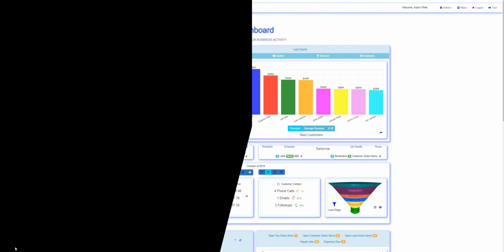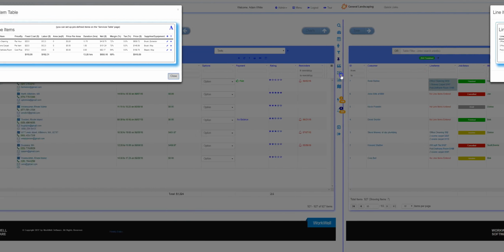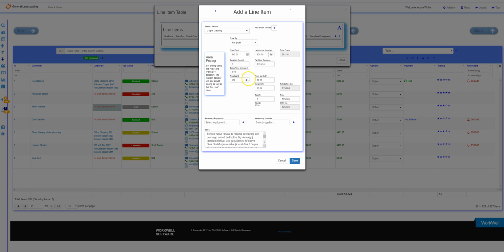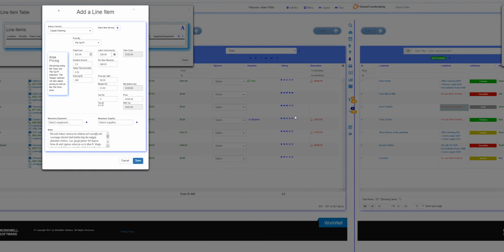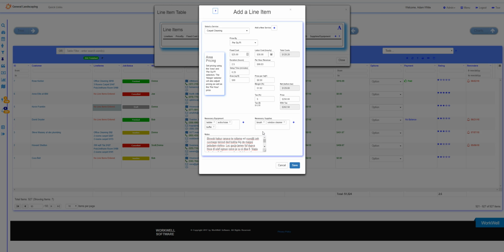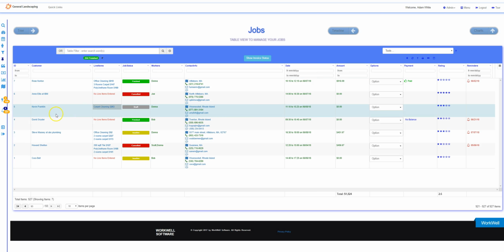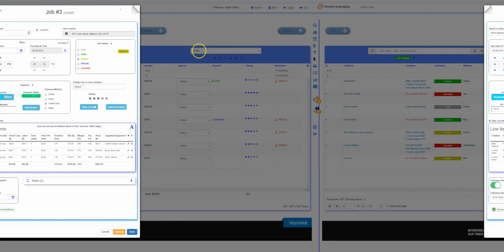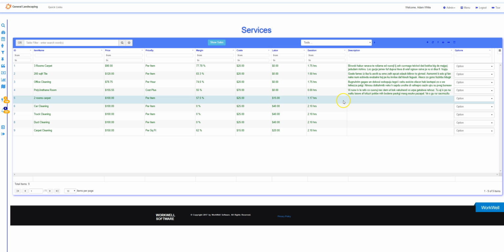Services LineItems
Using pre-defined services as line items in your jobs